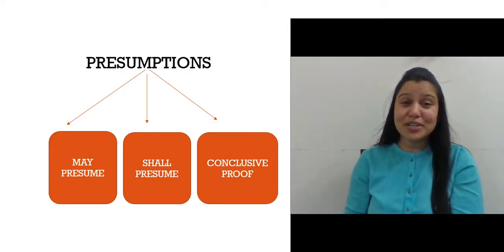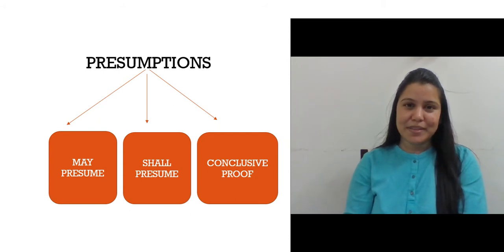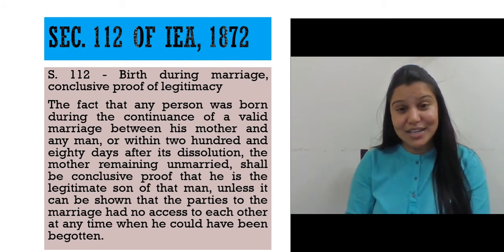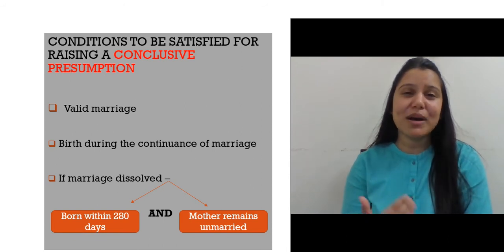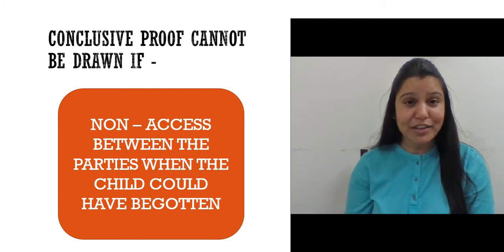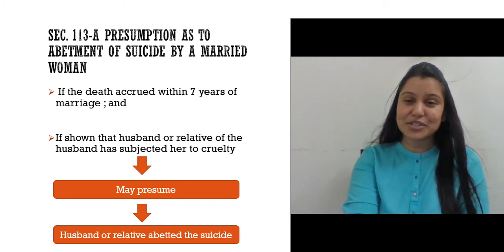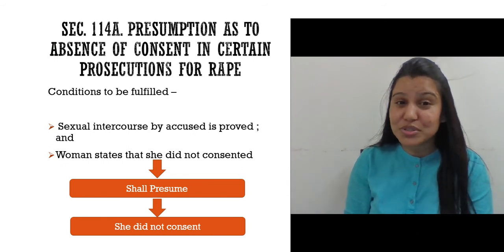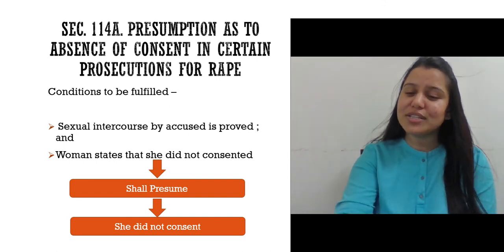L J SCHOOL OF LAW | BBA LLB Sem - 7 | LAW OF EVIDENCE | PRESUMPTIONS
3 Yr LLB Sem-5
LAW OF EVIDENCE |
PRESUMPTIONS